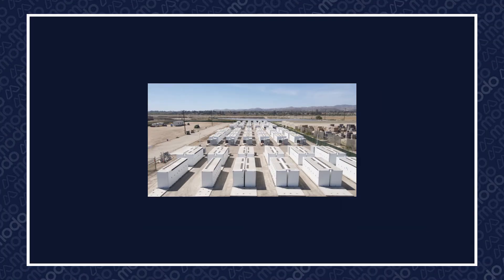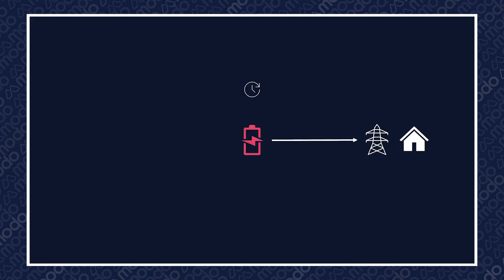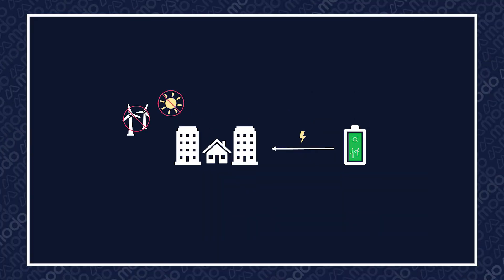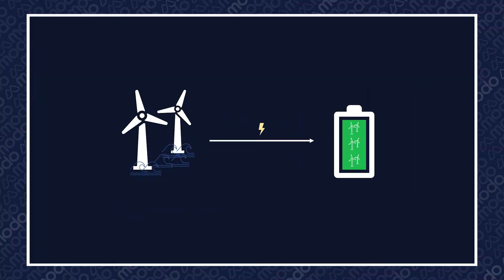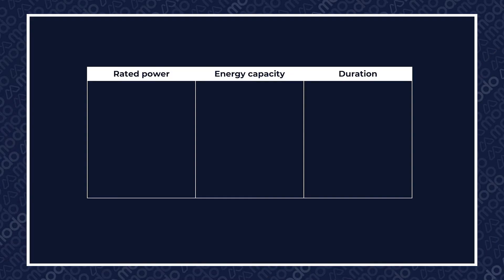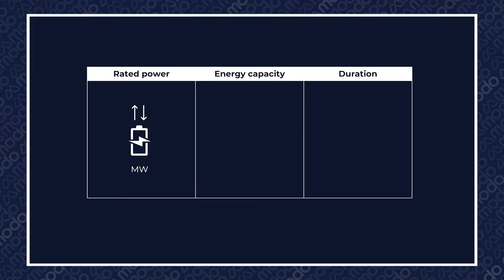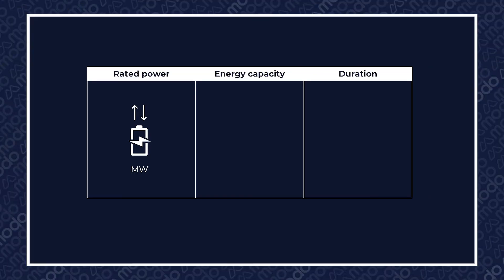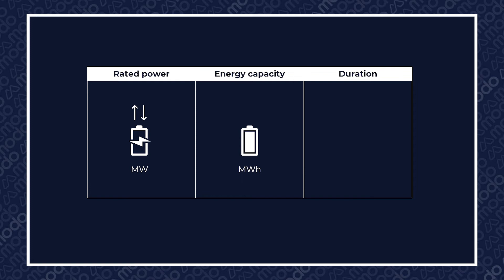Battery energy storage: how does it work?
Battery energy storage does exactly what it says on the tin - stores energy. As more and more renewable (and intermittent) generation makes its way onto the grid, we'll need to find a way to store excess energy for the times when we need it most. Enter batteries, stage right.